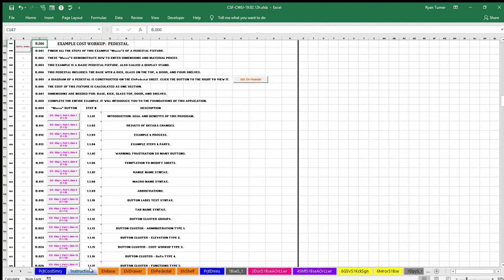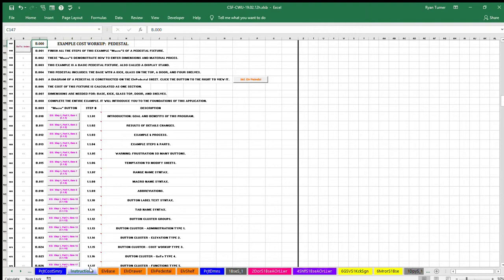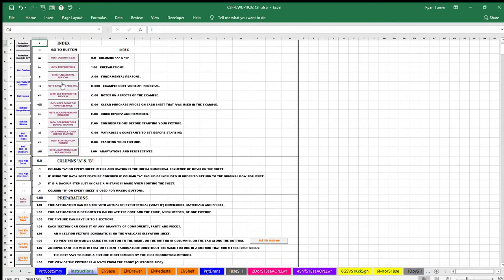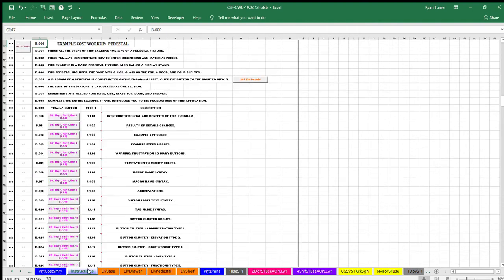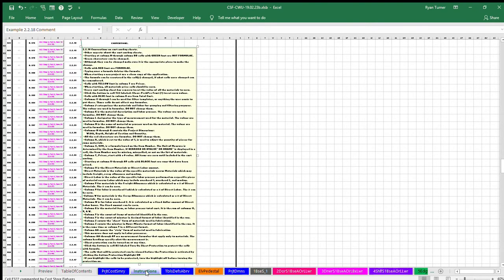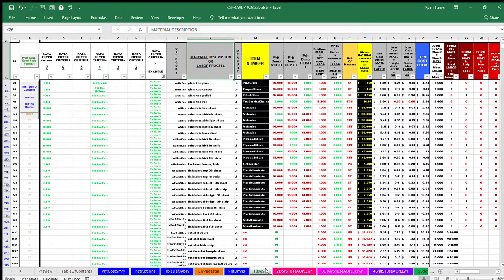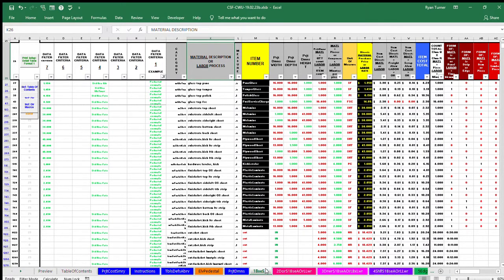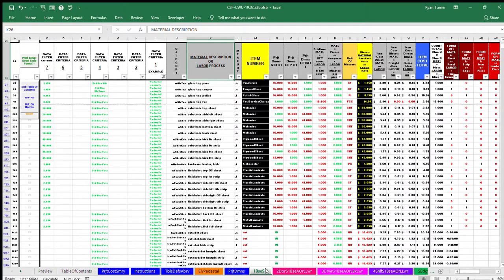CSF Instructions Example: 2.2.18 Conventions on cost workup sheets.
Instructions Example 2.2.01 Conventions on cost workup sheets for estimating: For retail, merchandising for high quality at low or minimum cost store fixtures, cabinets and furniture. This package is an accurate, detailed, dynamic, and easy to use ESTIMATE and PRODUCTION control application in Excel spreadsheet or worksheet format. Use for single or multiple custom or quantity standard production projects. Provide production control information and reports.  Prepare bids, price lists, what-if analysis quickly and efficiently.